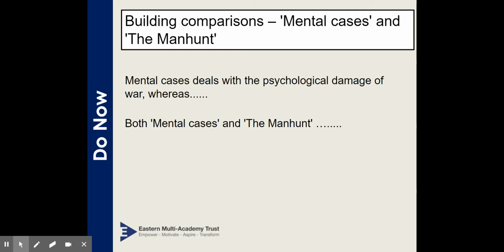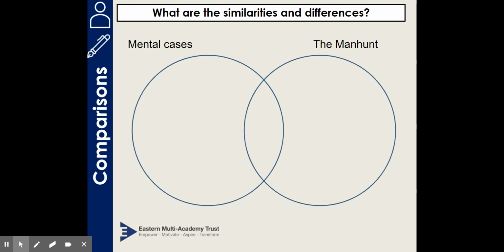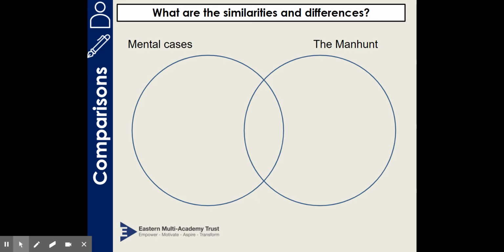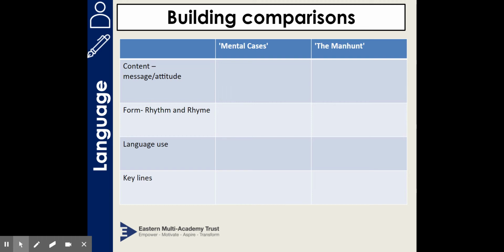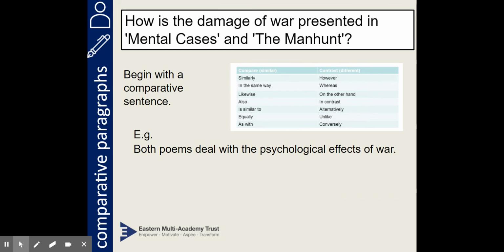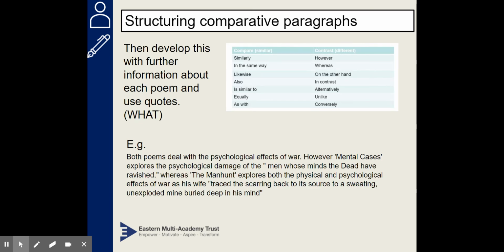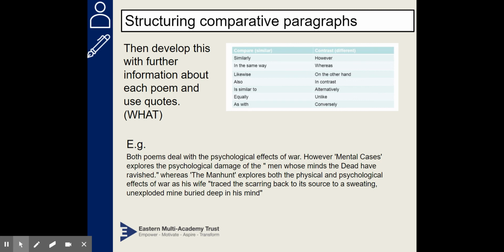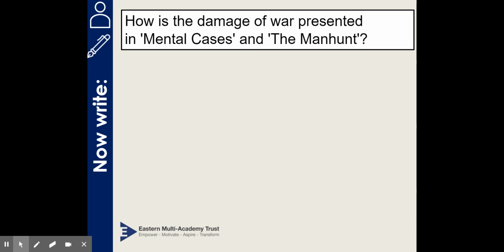Year 9 - War and Conflict - lesson thirteen The Man Hunt and Mental cases comparison